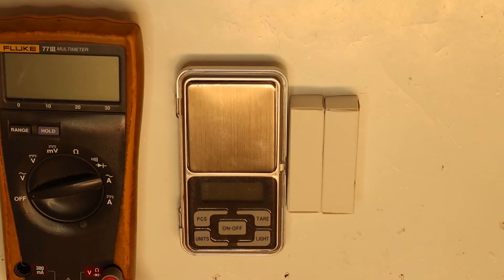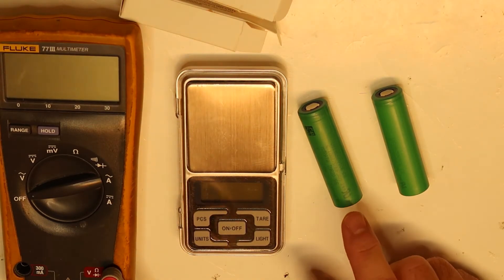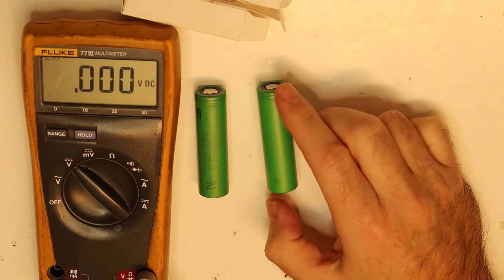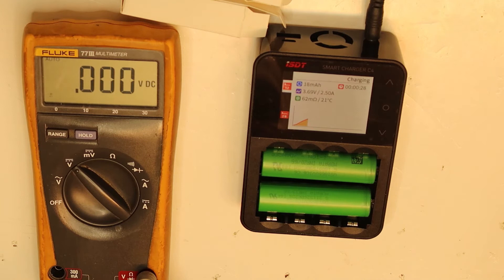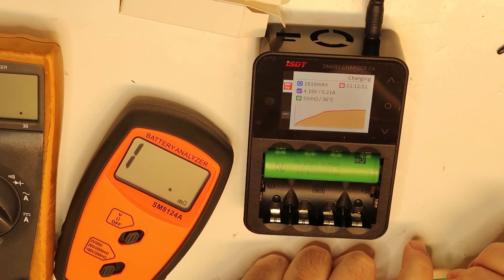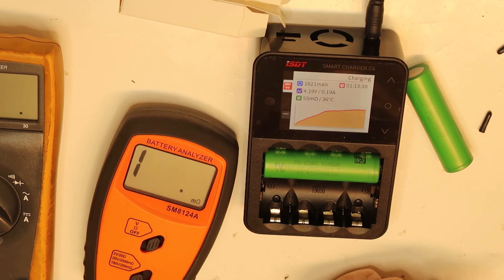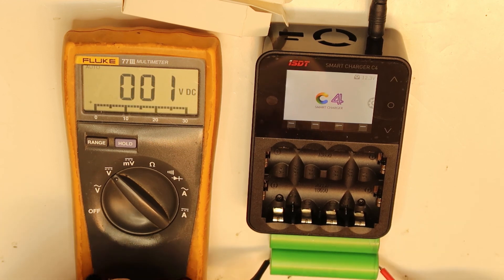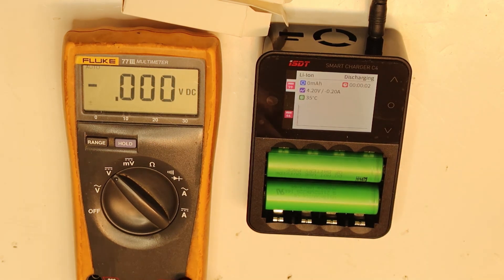Best 18650 Batteries, Sony VTC6 30A continuously! full test - part1 of 3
This is a complete review for Sony 18650 cells Type VTC-6 from Aliexpress, I did many tests include full load of 19A continuously, watch the 3 Videos to learn more.

Amazon chargers from ISDT

Link to Electronic load on Ebay
Link On Amazon